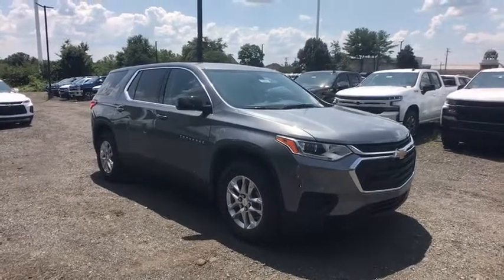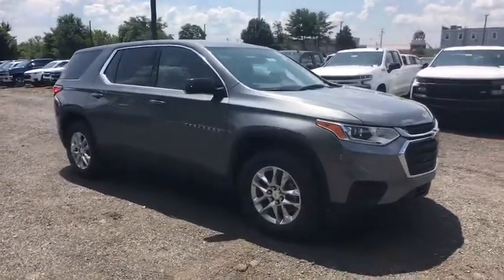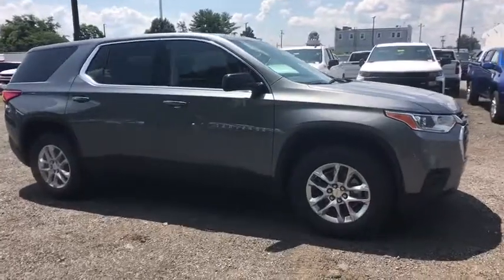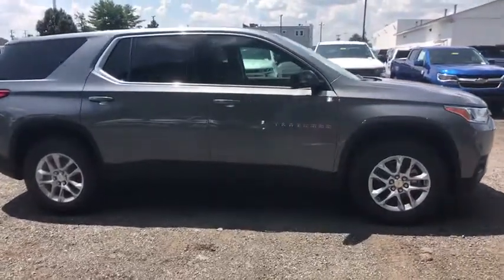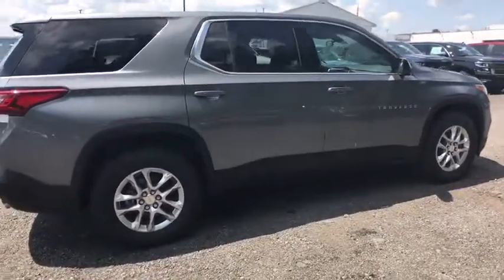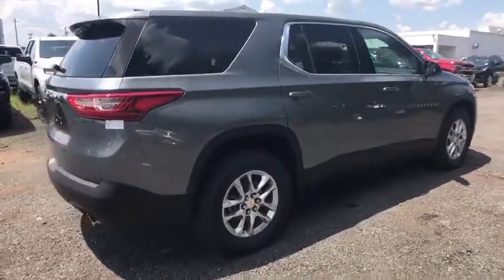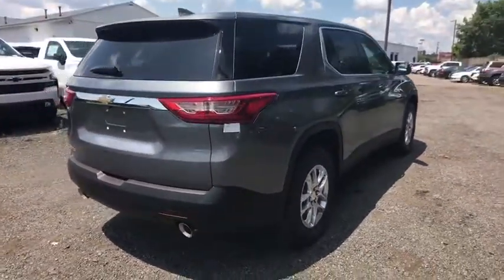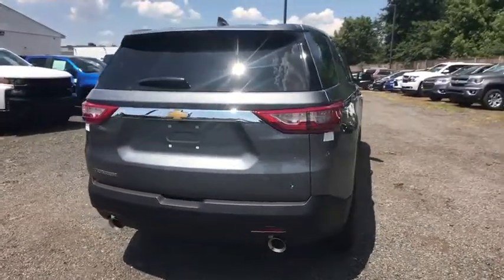2020 Chevrolet Traverse Sterling, Leesburg, Vienna, Chantilly, Fairfax, VA T00013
2020 Chevrolet Traverse LS - Stock#: T00013 - VIN#: 1GNERFKW5LJ114257

2020 Chevrolet Traverse LSbrbrbr18/27 City/Highway MPG